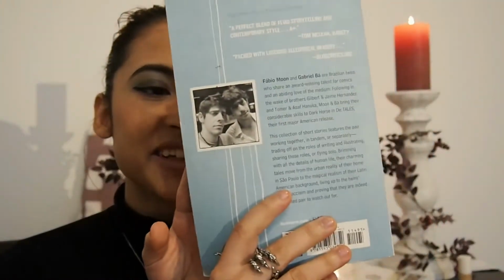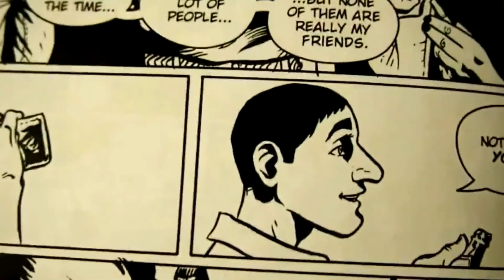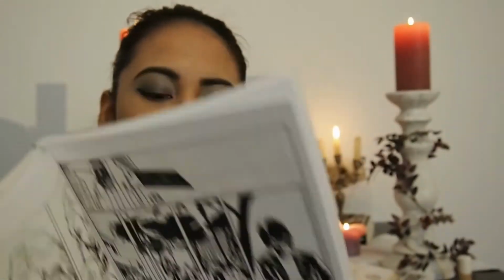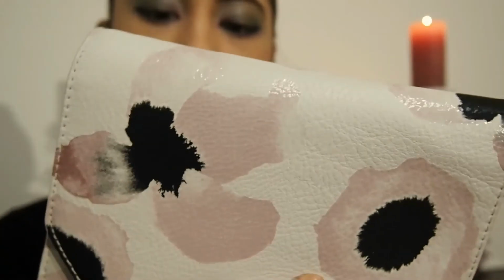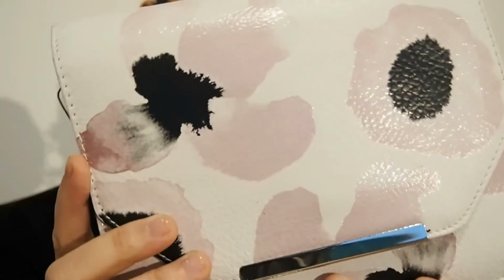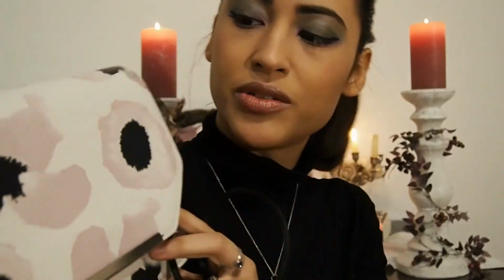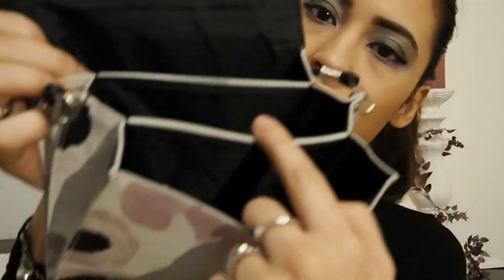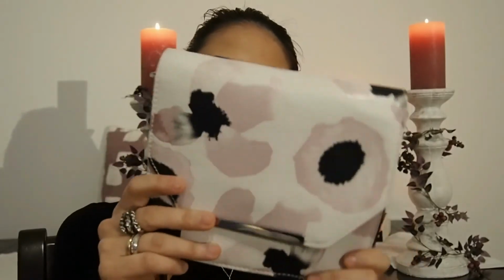My Loves Vol. I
Yes, sry "smell" isn't a good word to describe what should be called a fragrance. I only realized after! xD

♡ Items ♡

D&G No. 3
Monki Bag - No Longer Available On Asos.com

MUSIC
YT free library - smooth sailing w/ guitar
Eyes Of Time Instrumental
ビブリア古書堂の事件手帖  OST - Bond

PROGRAMS
Adobe Photoshop CS6, AVS Video Editor